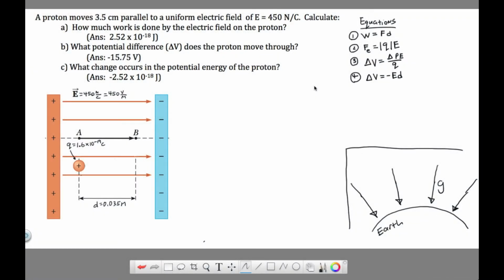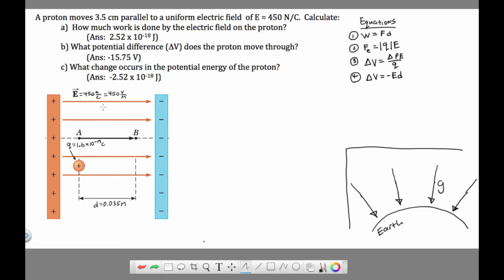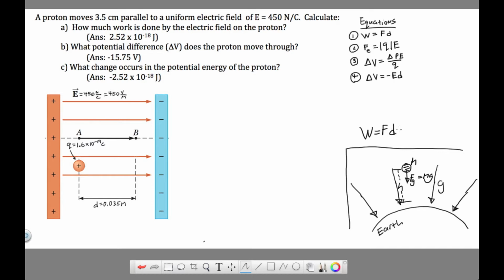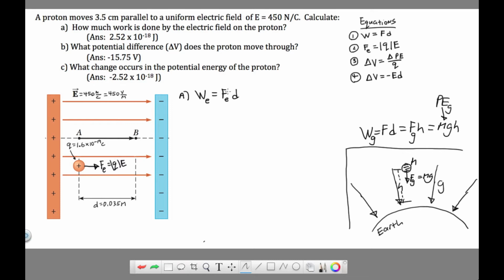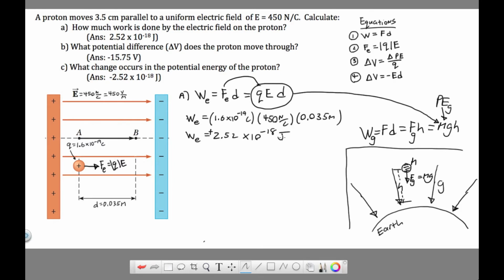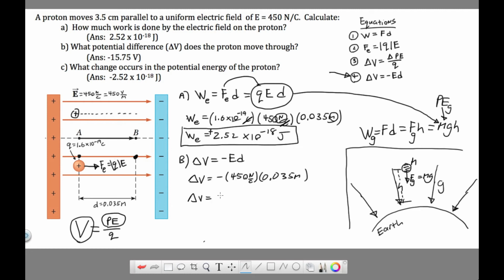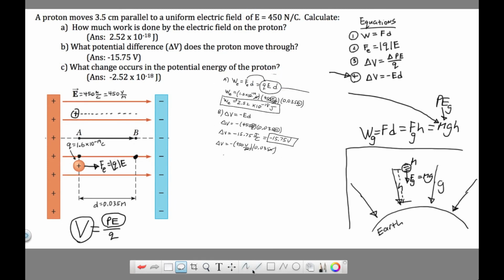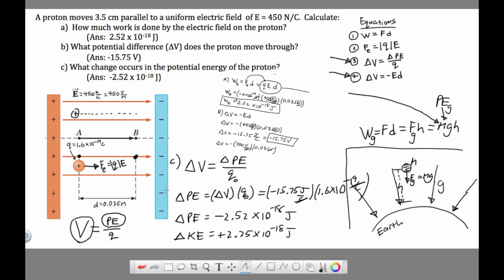Ch 16 - Electrical Energy - Problem # 1